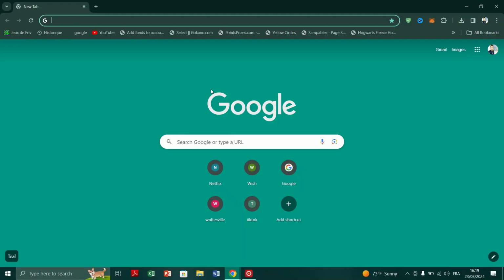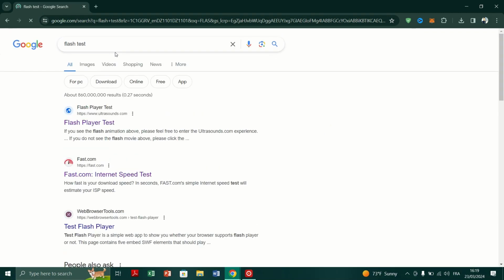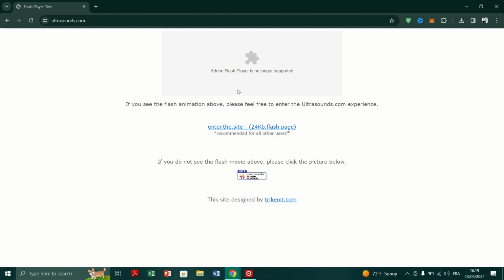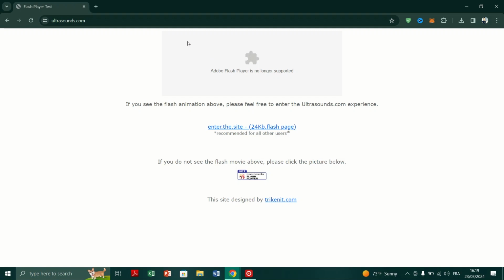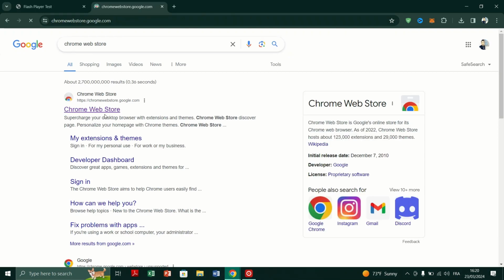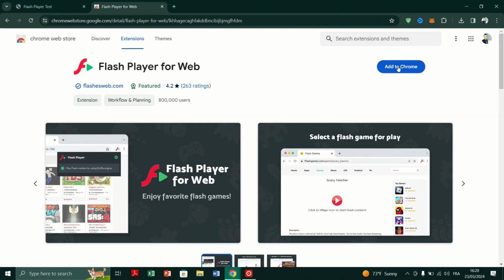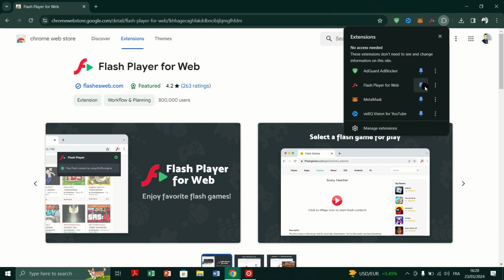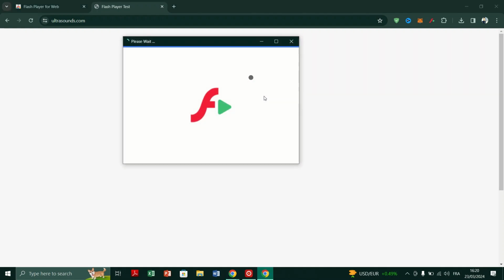How To Enable Adobe Flash Player On Chrome | Flash Player Is No Longer Supported (2024) (FIX)✅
Fix Flash Player Is No Longer Supported

🎥 In this video I'll show you How To Run Flash Player On Chrome Windows 11/10. The method is very simple and clearly described in the video. 🍳 Follow all of the steps & How To Fix Adobe Flash Player Is No Longer Supported Error